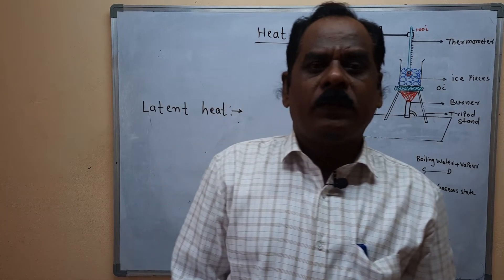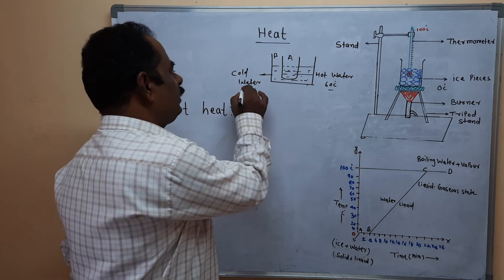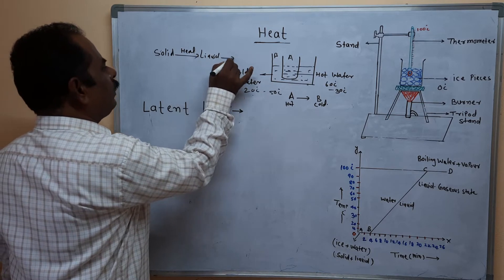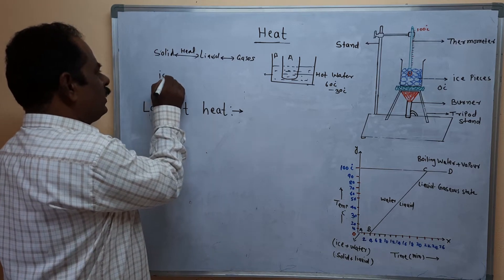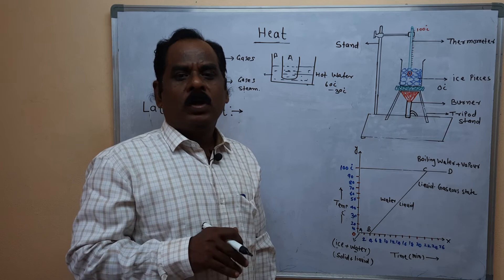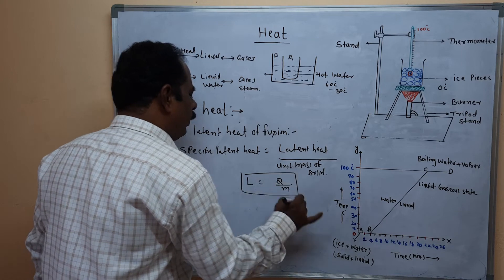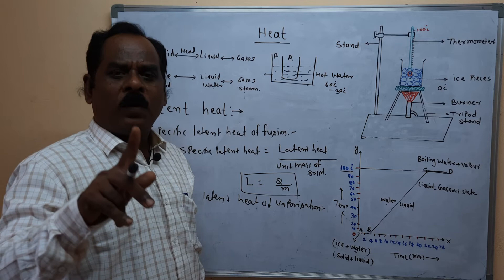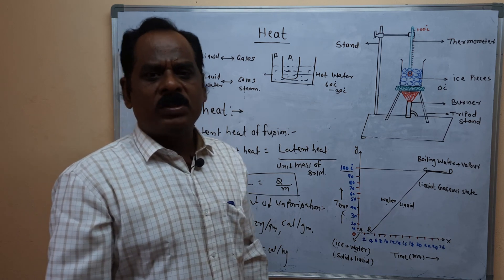Chapter-05 | Heat | Latent heat | Class X (semi-english) |s s c board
Hello everyone,

Latent heat :- When there is a change of state of a substance (solid to liquid or liquid to gas or solid to gas) then heat energy is absorbed or removed by the substance at constant temp. This heat energy is called latent hear of transition or transformation or change of state.
Latent heat per unit mass of the substance is called specific latent heat.
Specific latent heat of fusion :- The amount of heat energy absorbed at constant temp. by unit mass of a solid to convert into liquid phase is called the specific latent heat of fusion(melting), and that constant temp. is called the melting point of the substance.
Specific latent heat of vaporization :- The amount of heat energy absorbed at constant temp. by unit mass of a liquid to convert into  gaseous phase is called the specific latent heat of vaporization, and that constant temp. is called the boiling point  of the substance.
Specific latent heat is expressed in   J/kg  , erg/ g ,  cal/g ,   kJ/kg  and kcal /kg
Homework :-
Q.1) Define  :- a) specific latent heat b) specific latent heat of fusion  c) specific latent heat of vaporization  d) boiling point e) melting point
Q,2) Give scientific reasons :- Even though heat is supplied to boiling water, there is no increase in its temperature.